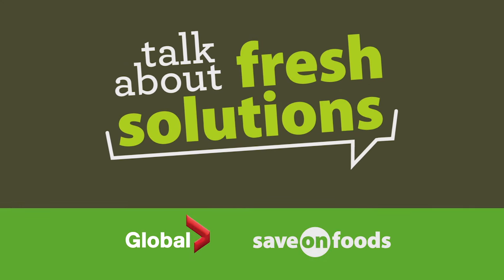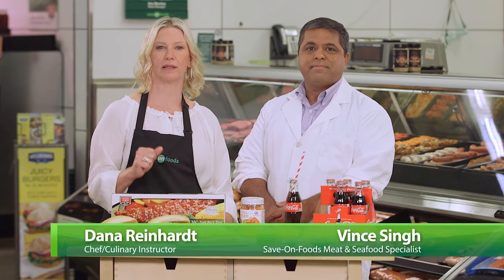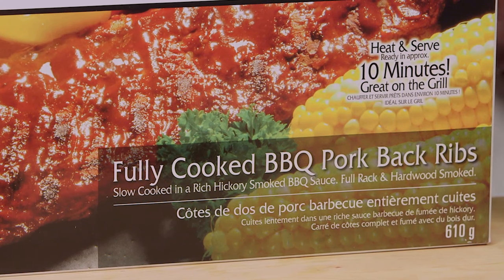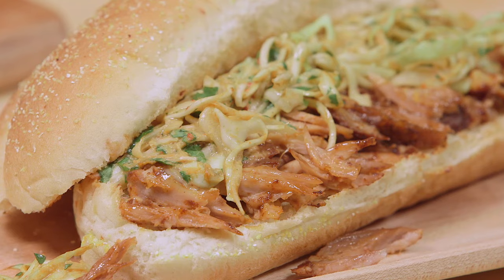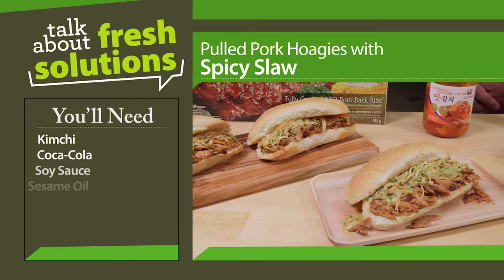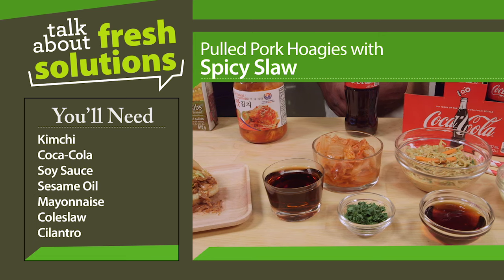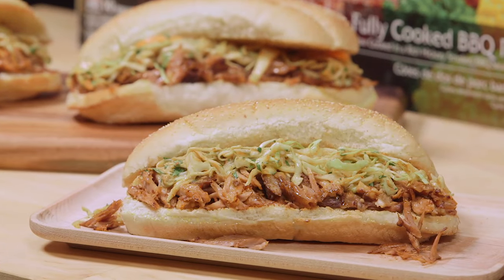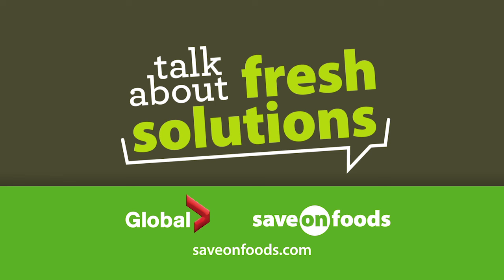Save-On-Foods Fresh Solutions - Pulled Pork Hoagies